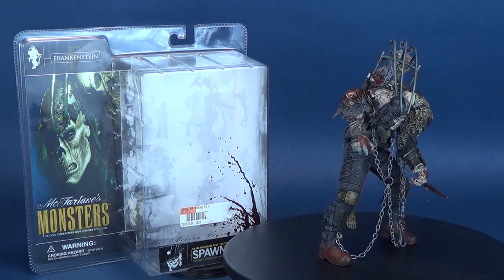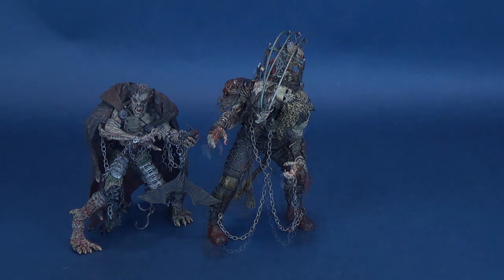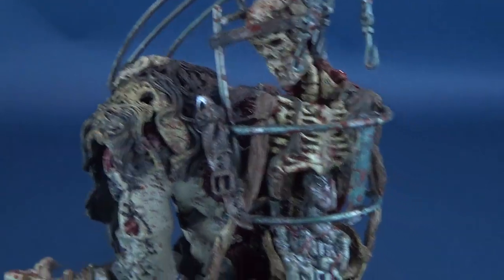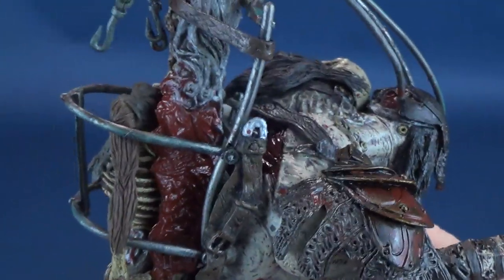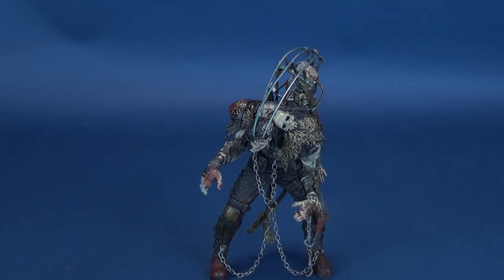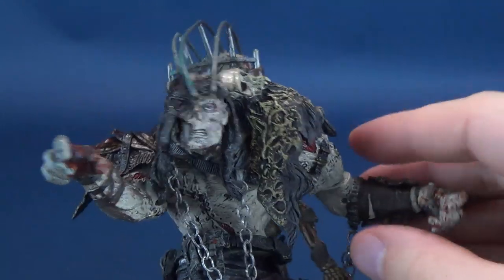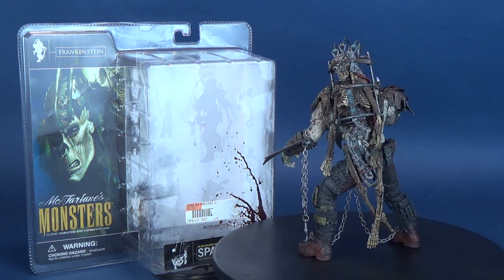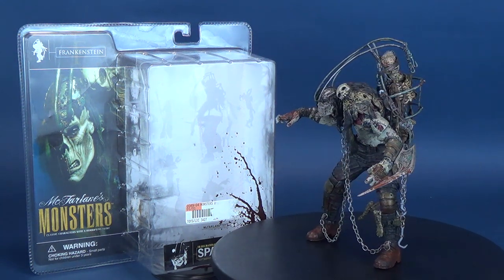McFarlane Toys Monsters Frankenstein Figure Review | Spooky Spot 2019